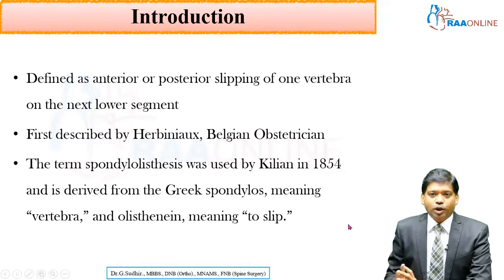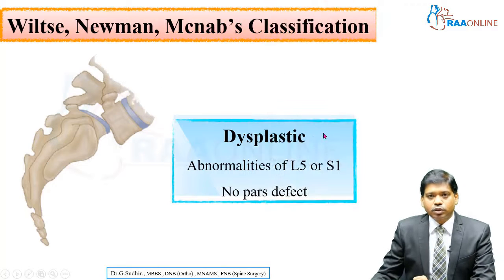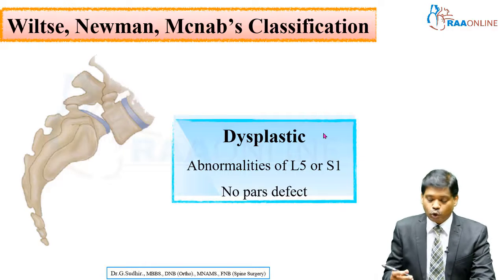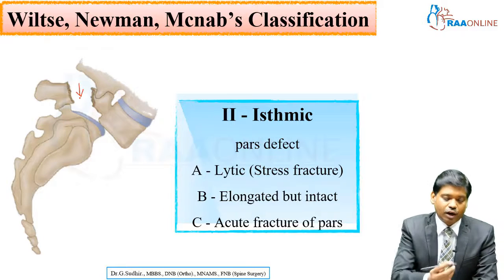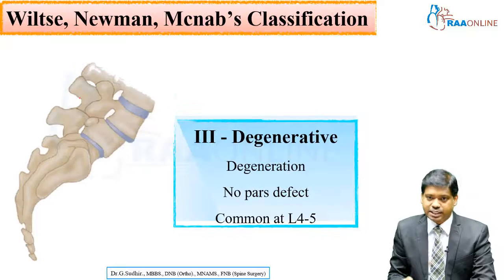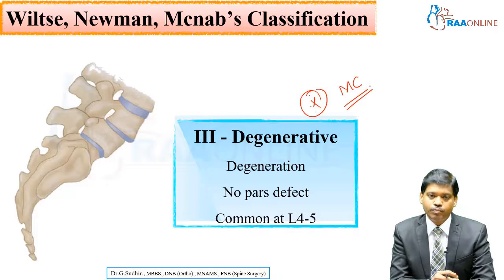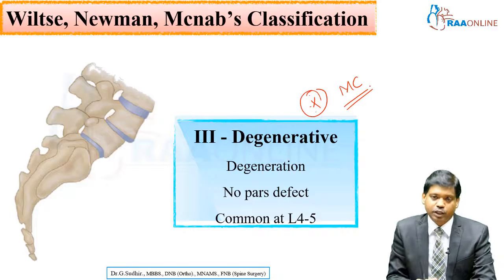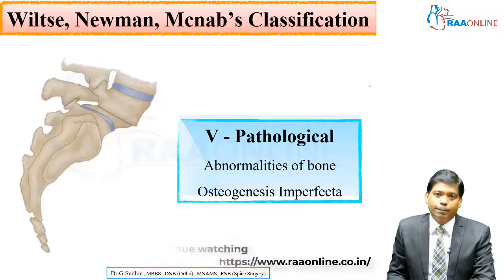Spondylolisthesis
RAAONLINE App

RAAMED App

ABOUT RAAONLINE